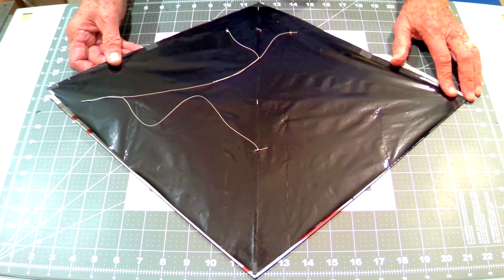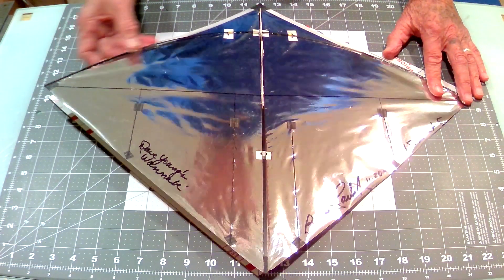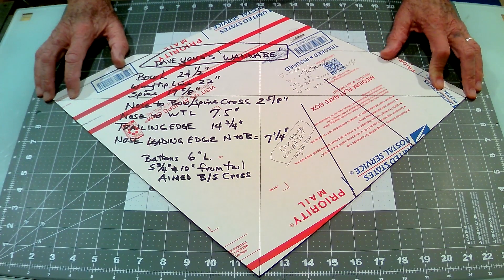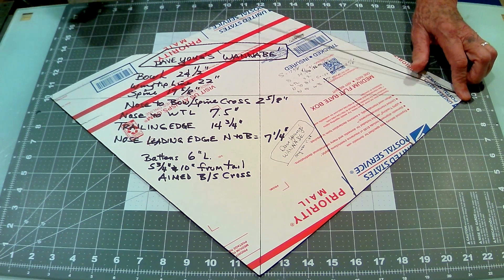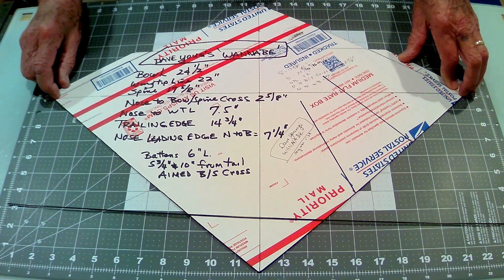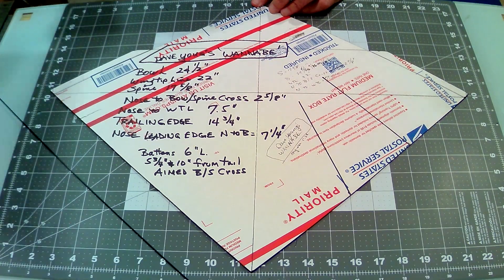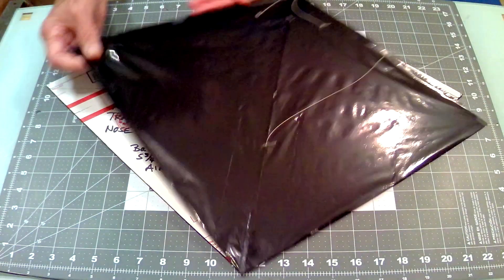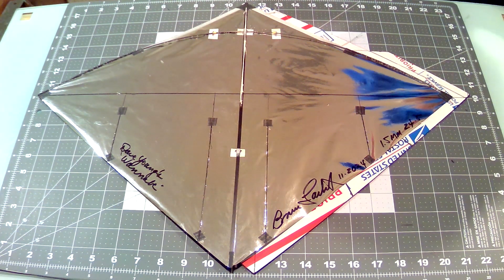Making fighterdave's famous 'WANNABE' North American fighter kite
This shows/tells all the details needed to make this great flying kite, just pause the video to collect all the info you want, then make the kite. It also discusses how well the kite flies, it's a very good flying kite!